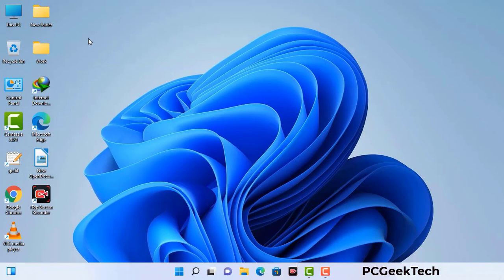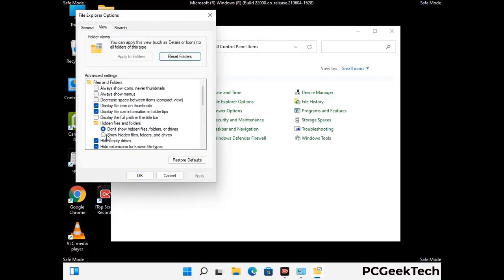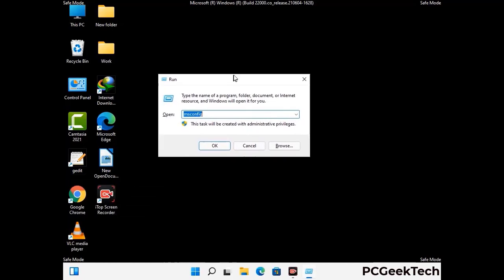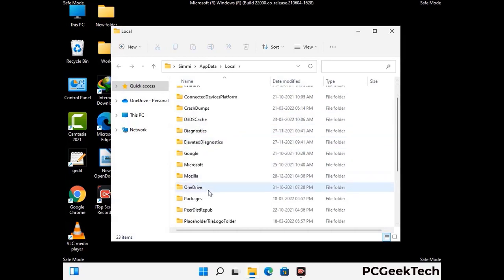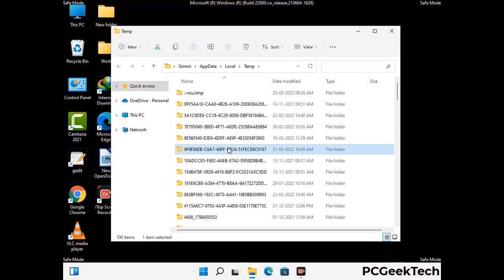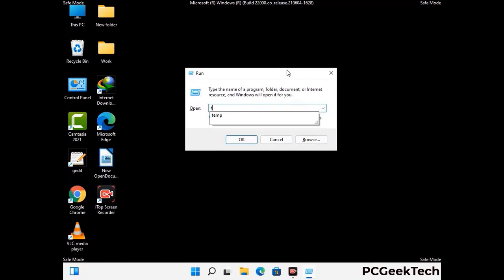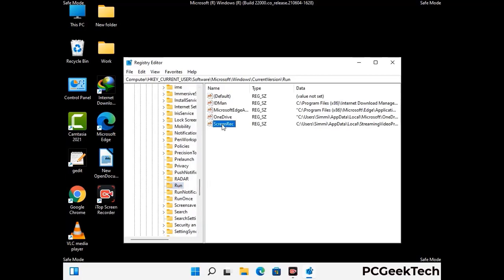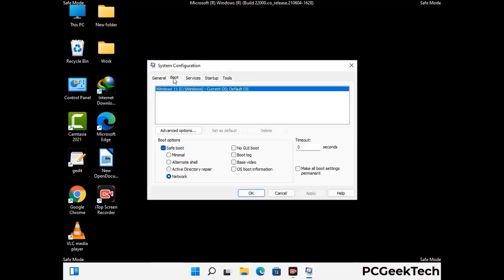Jhdd Virus Ransomware. How To Remove .Jhdd Virus. Decrypt .Jhdd Files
Jhdd Ransomware [.Jhdd File Virus] Remove & Decrypt .Jhdd files

Jhdd is a dangerous Ransomware-type malware. It encrypts files on the targeted PC and add ".Jhdd" extension to the file names. After rendering all the files useless on the infected PC, Jhdd virus also generates "_readme.txt" ransom note. It is demanding $980 in Bitcoins as payment for the decryption tool.

Creators of this nasty virus will not restore your files after getting the money. So do not trust attackers to decrypt your files. Do not contact them at any cost. Please Visit the Malware Removal Guide to Download Jhdd Ransomware Removal Tool. There you can also get instructions on how to restore your .Jhdd encrypted files.

How To Remove Jhdd Ransomware (+ Decrypt .Jhdd Files) - Video Guide

0:00 Welcome
0:08 Start PC in Safe Mode
0:53 Show Hidden Files and folders
01:19 Remove malicious IP from the host file
01:57 Remove Virus related Files and folders
05:09 Remove Virus From Registry Editor
06:38 Reboot PC in Normal Mode

PCGeekTech

Terms:
How to remove Jhdd Ransomware
How to remove .Jhdd File Virus
Jhdd Ransomware Removal Guide
.Jhdd File Virus Removal
Decrypt .Jhdd Files
Recover .Jhdd Files
How to Restore .Jhdd files
.Jhdd file recovery